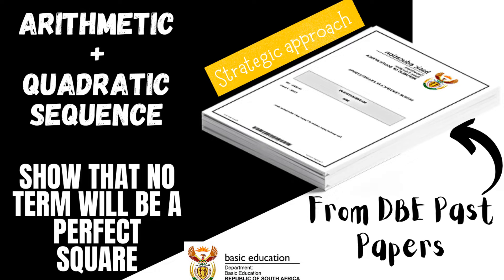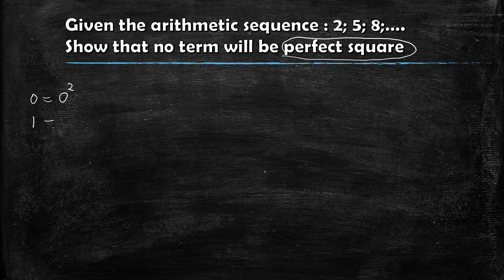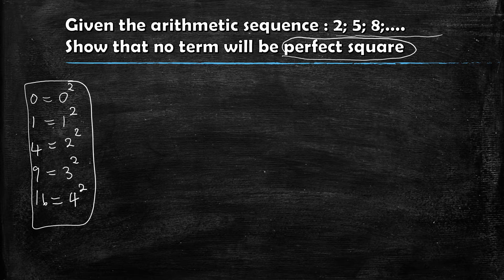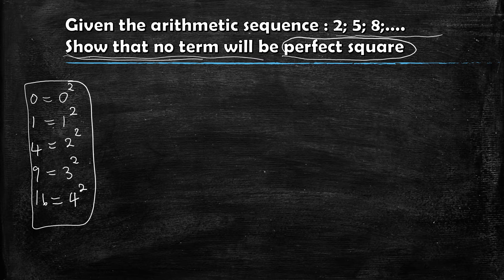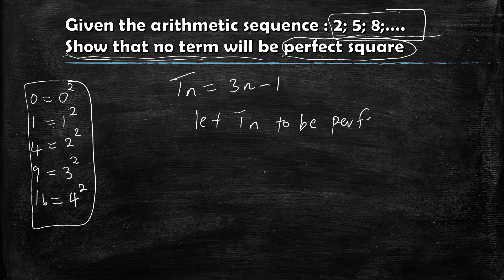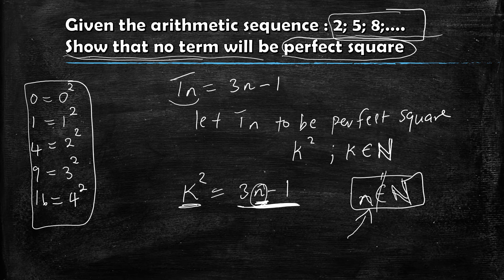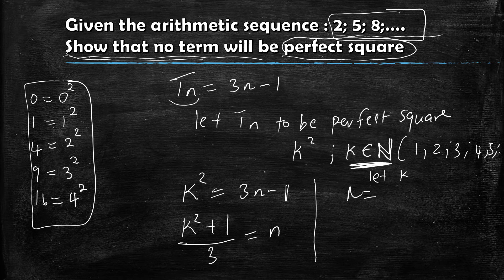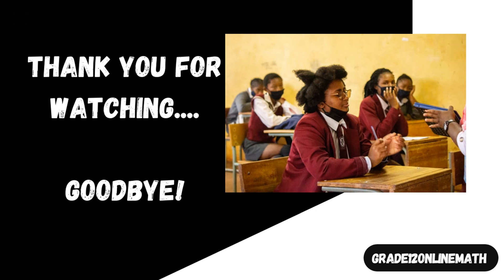Show that no term will be a perfect square